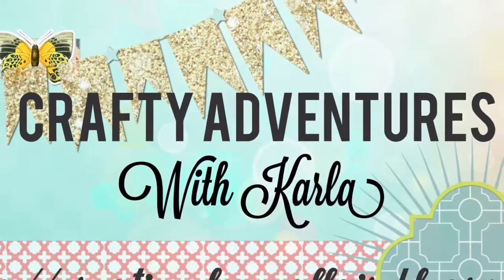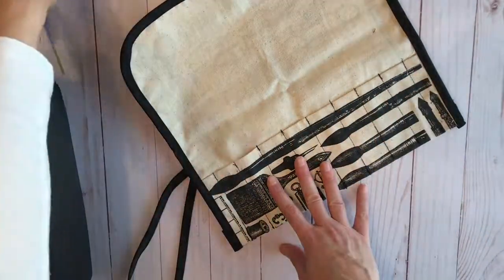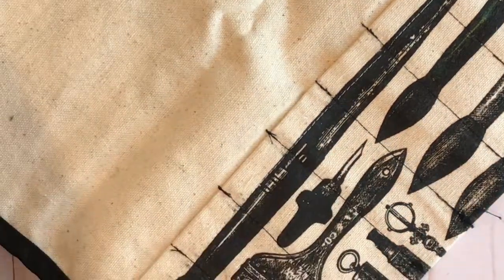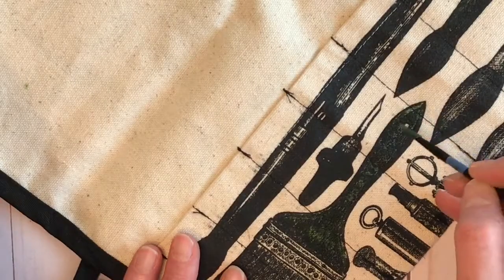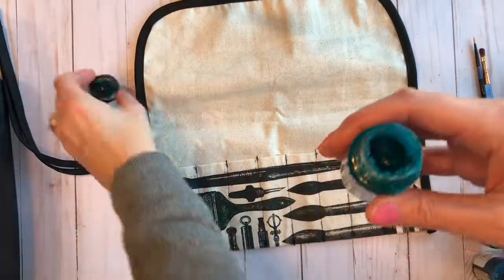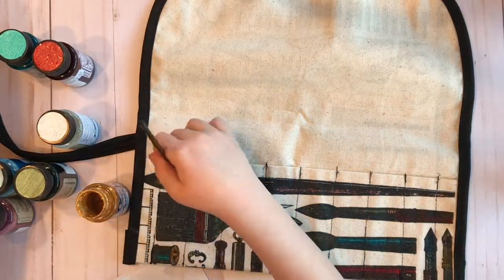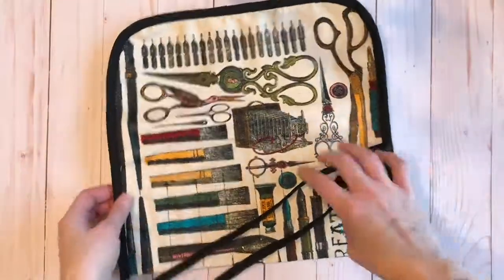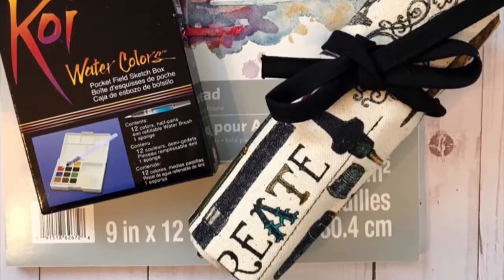Canvas Corp Canvas Brush Holder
I'm sharing a look at the beautiful Canvas Corp Printed Canvas Brush Holder in the Studio pattern and how I decorate it with Tattered Angels Glimmer Glam and Stained Glass Paints!

Other supplies:
Tattered Angels Stained Glass Paints:

For details and closeups check out the Canvas Corp Brands Creative Studio blog